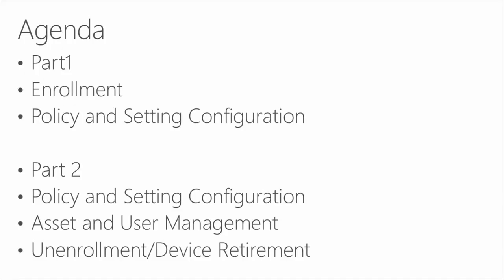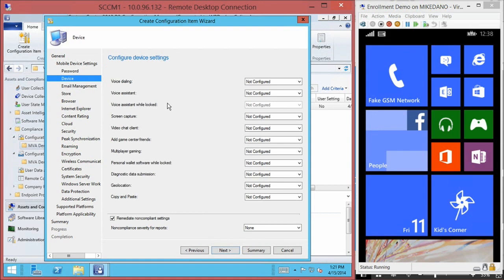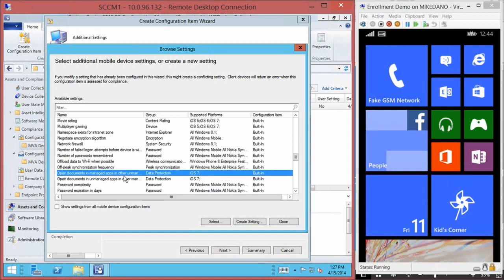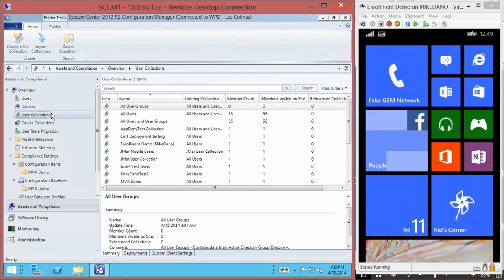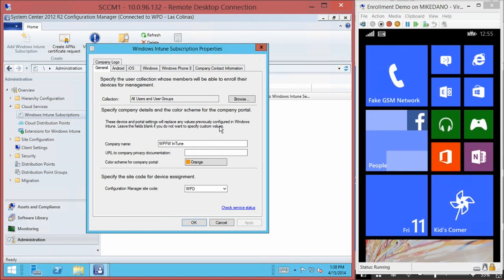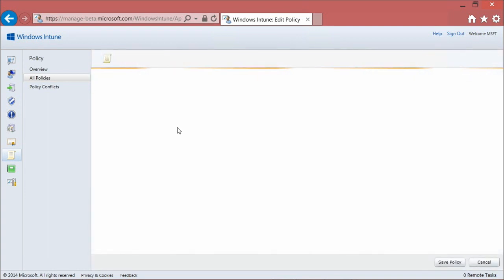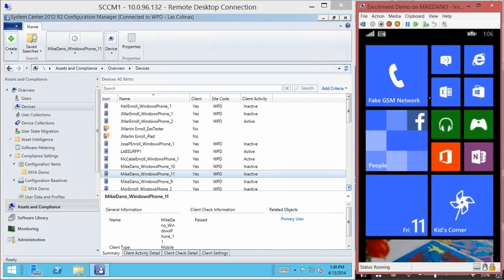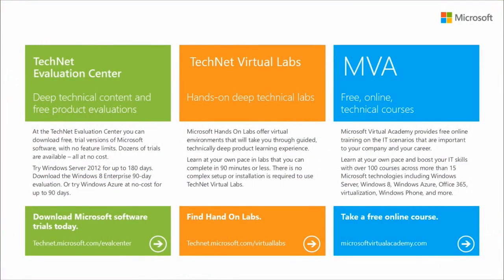02 - Asset and User Management